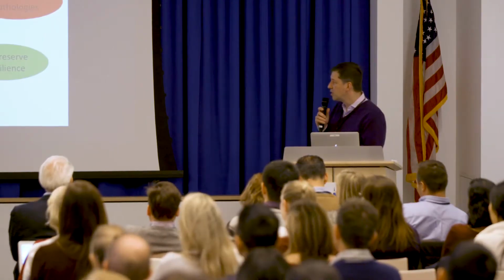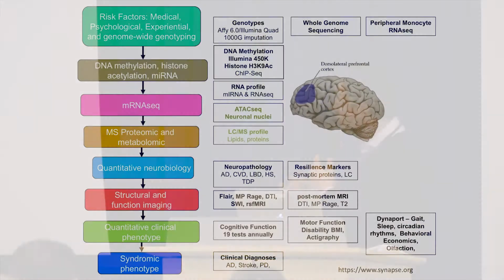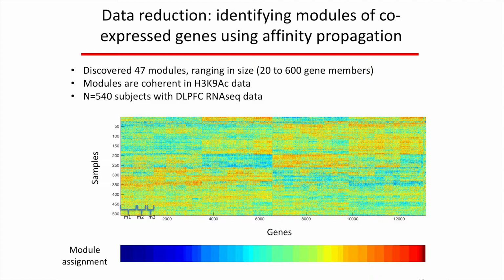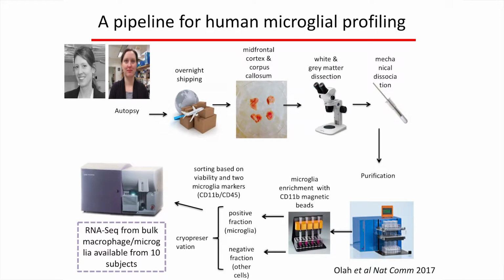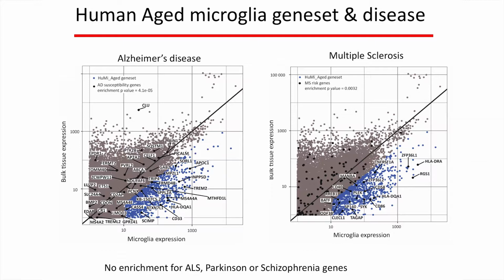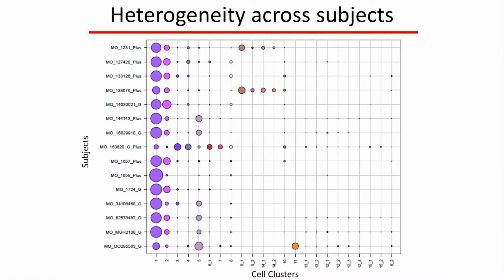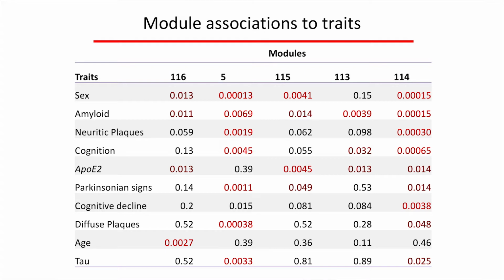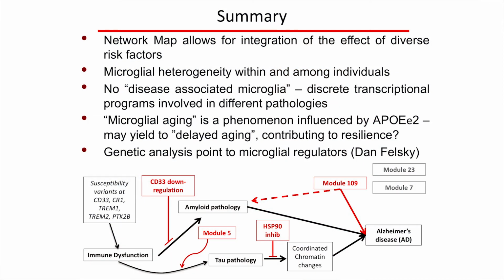Philip L. De Jager, MD, PhD - Presentation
Philip L. De Jager, MD, PhD
Weil-Granat Professor of Neurology, Taub Institute for Research on Alzheimer’s Disease and the Aging Brain, and the Precision Medicine Initiative, Director, Center for Translational & Computational Neuro-Immunology Director, Multiple Sclerosis Clinical Care & Research Center, Columbia University Medical Center